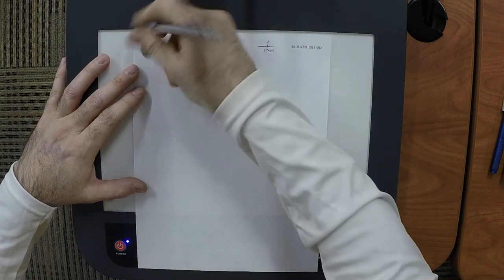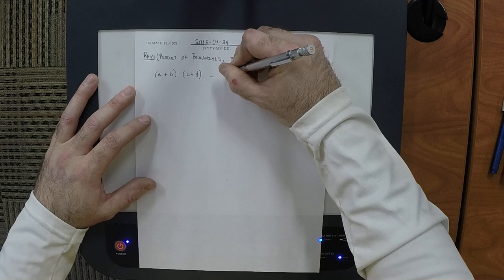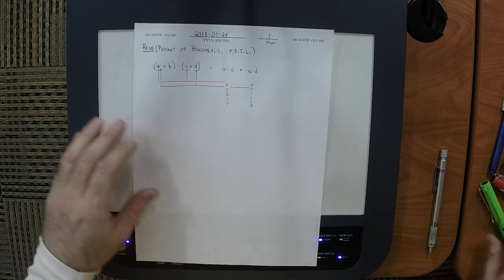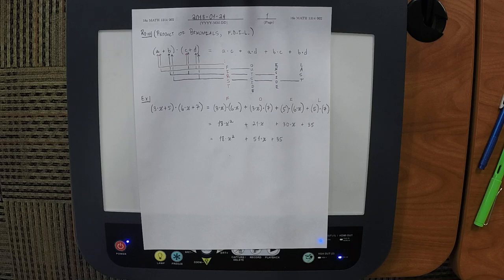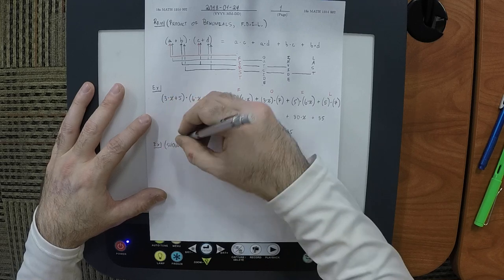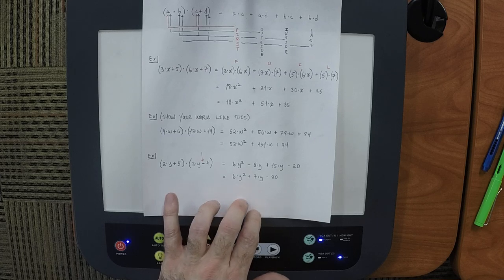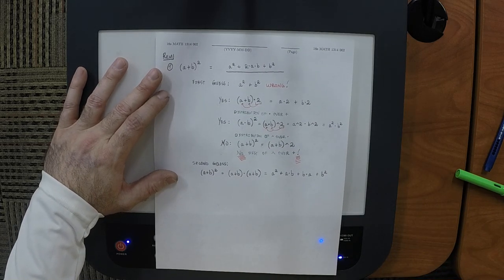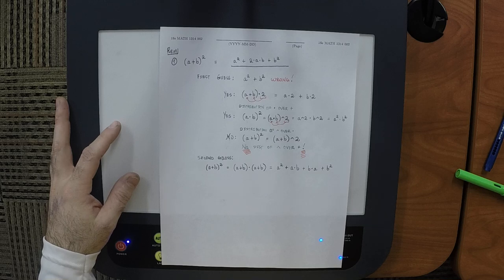18s MATH 1314: lecture/06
College Algebra: FOIL, t0:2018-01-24, textbook/1.4